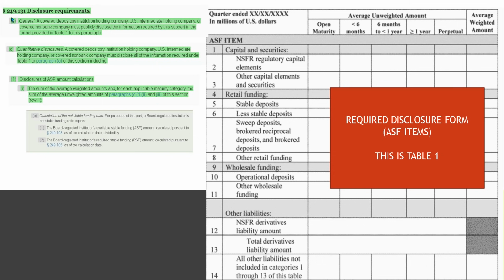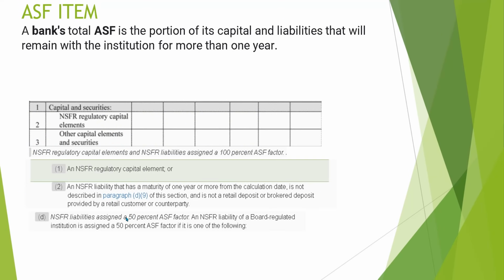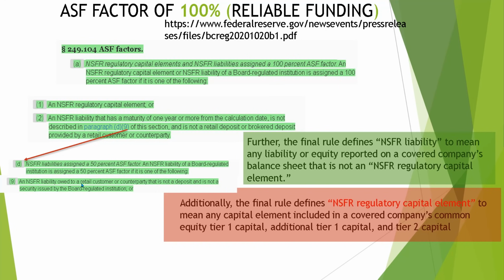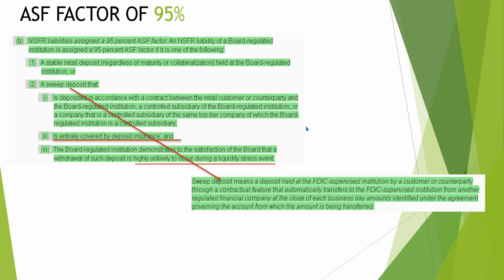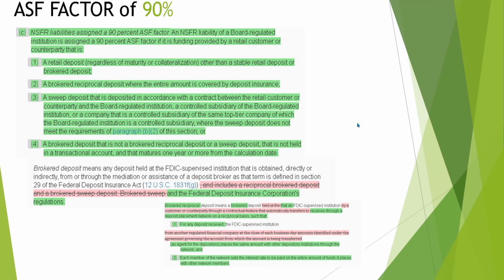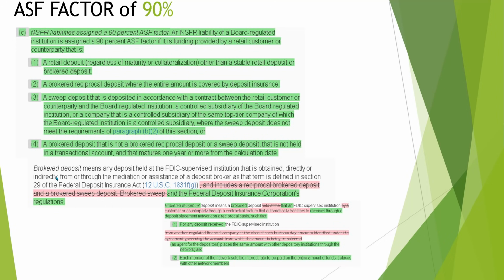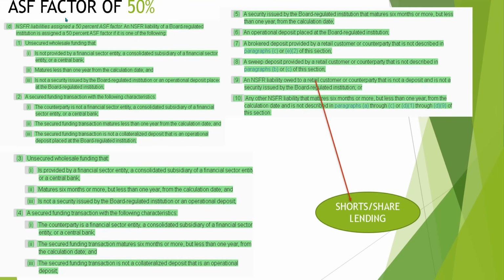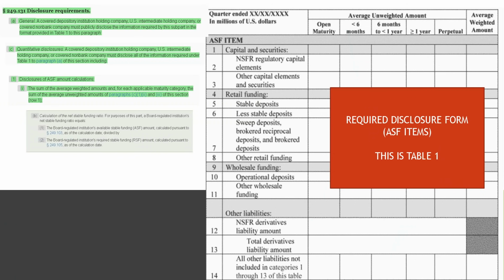Banks To Report FTDs / Share Lending Transactions?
amc gme moon

powerpoint